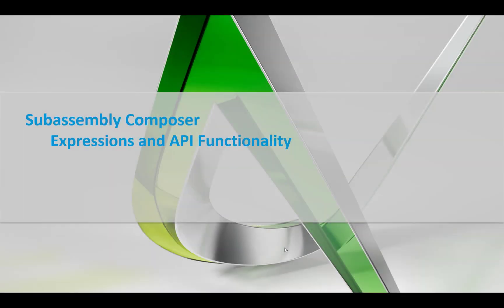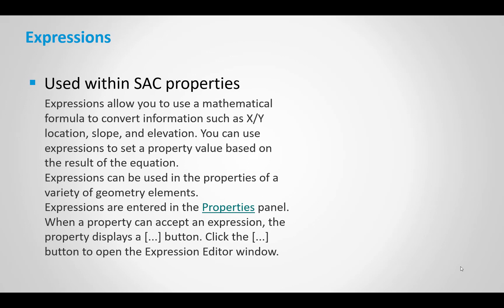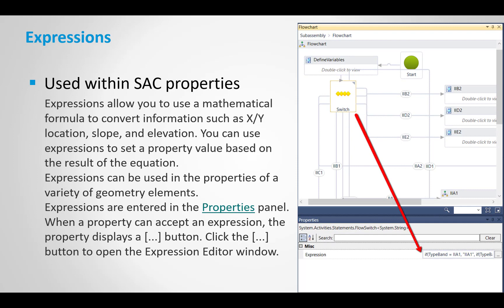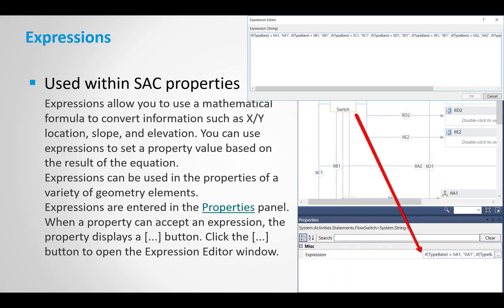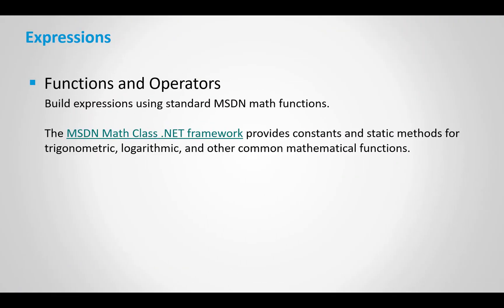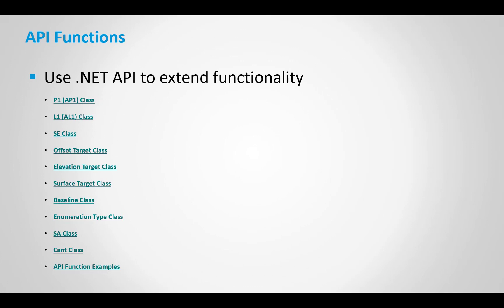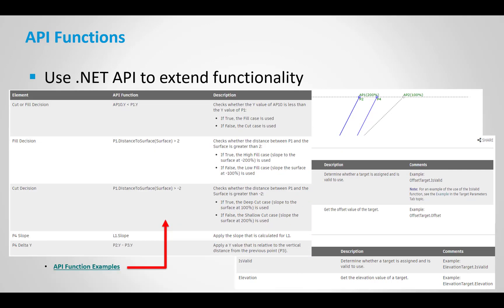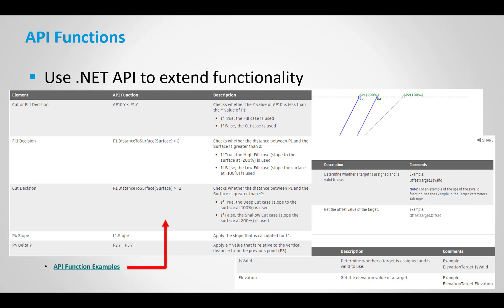Tutorial: Expressions & API Functions | Autodesk Civil 3D Subassembly Composer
Learn how to use expressions and API functions in Civil 3D. This is the last installment of our Subassembly Composer video tutorial series!

Subassembly Composer Series: Part 10: Expressions and API Functions